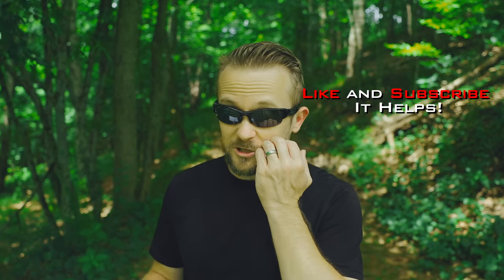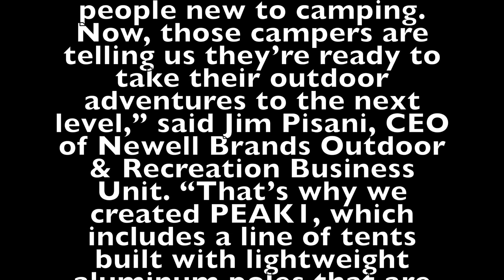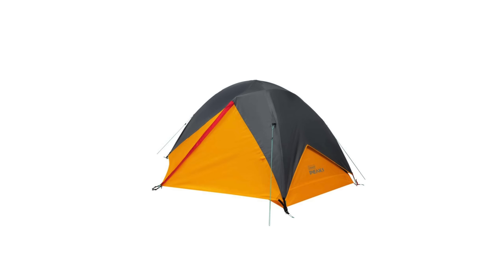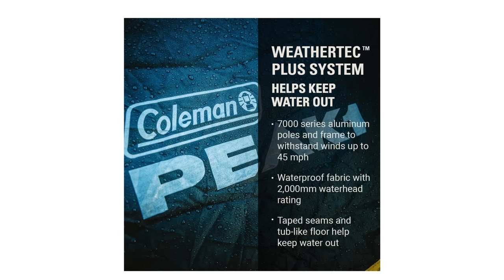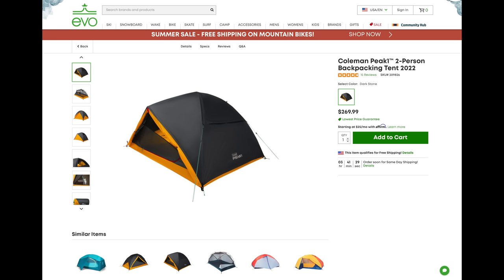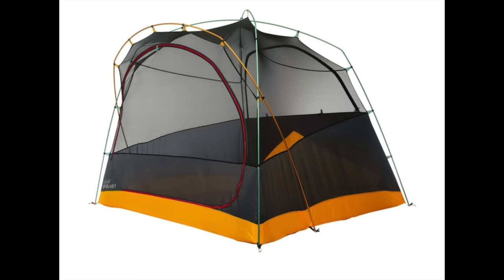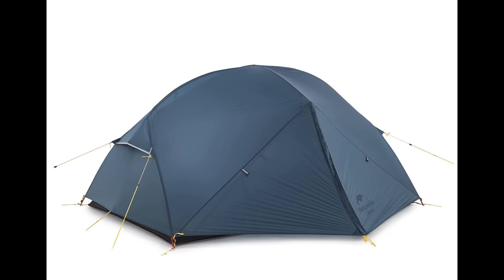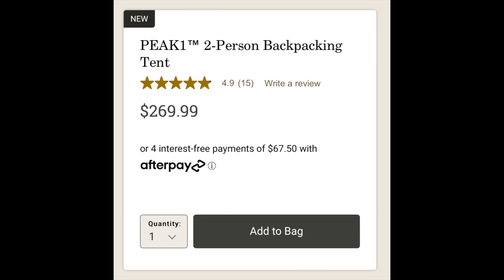Breaking News - Coleman Launches a Premium Line of Tents and They Are EXPENSIVE! - Outdoor News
In this episode of Outdoor News, Luke is discussing the brand new PREMIUM line of Coleman products which includes numerous tent models and a stove.

This is pretty wild folks. I'm SHOCKED at how expensive these tents are!

or

Coleman Introduces a Premium Line of Tents - Outdoor News

Recently I was contacted by an individual named Robert and he was asking my opinion about the Coleman Peak1 series of outdoor products; I had to respond honestly in that I wasn’t aware of this series but I would look into it.

— That’s what I did and I was a bit surprised at what I found! —

Before I speak of the surprises and my thoughts on these new products, lets go over the press release that I found online;

Tents

Focusing on the tent shelters that the company has released,

1 Person Backpacking - $230 - 4lbs 12.6oz
2 Person Backpacking - $270 - 6lbs 1oz
3 Person Backpacking - $300 - 7lbs 8.7oz
4 Person Dome - $440 - 12lbs 15.1oz
6 Person Dome - $550 - 15lbs 8.7oz
Surprises

There are a few points which really surprised me while looking over the details concerning these tents and they are as follows;

low waterproof rating - only 2000mm HSHR
large storage size - the company doesn’t state the storage size information but they do have a picture of the tent attached to the outside of a backpack and it looks very large
heavy - Coleman states in their own marketing material that the backpacking tents are ultralight and that isn’t true.
lack of information concerning the materials used - they state that aluminum poles are used but don’t state the main materials - I suspect they are polyester based on the stated weight
price is higher than what I expected considering the available stats - for a polyester material at this weight that’s expensive.
Very few images of the tents on the Coleman site. One picture of the outside of the tent, no pictures of the inner tent.
Coleman states that the tents have a 2,000mm HSHR which is on the low side.

Coleman also states that the tents are capable of handing 45mph winds.

Footprints are included

Tents look to have a lot of mesh which is an uncommon feature for Coleman tents in general.  Breathability and airflow should be excellent with these shelters.
What do you think of this new line of premium shelters from Coleman?  Do the prices surprise you?

For me, the prices are a bit shocking especially when you compare to similar shelters;

The Teton Sports Mountain Ultra 2 is over $100 less expensive.
The NatureHike Mongar 2 is around $100 less expensive, is 2 pounds lighter and features double the waterproof rating.
Coming up in the future I will get in at least one of these tents to see how well it performs and together we will see whether or not these tents are worth the rather high price-tag.